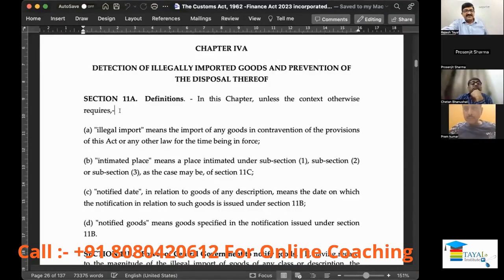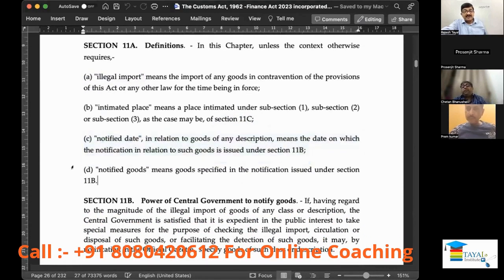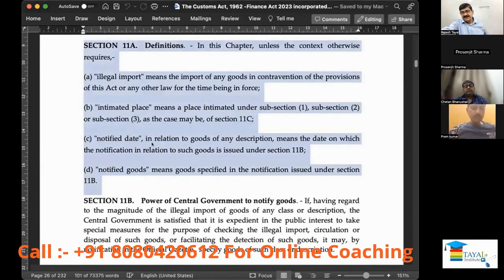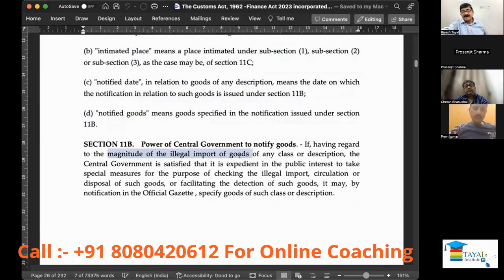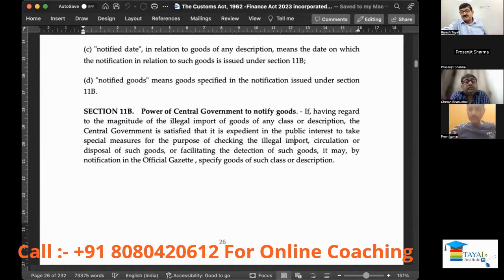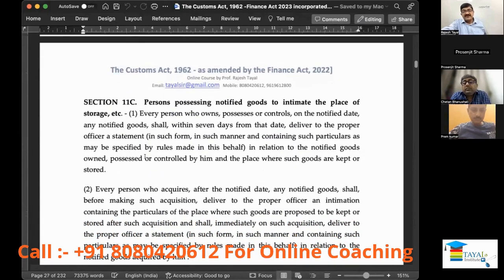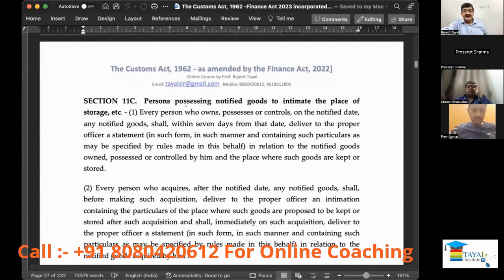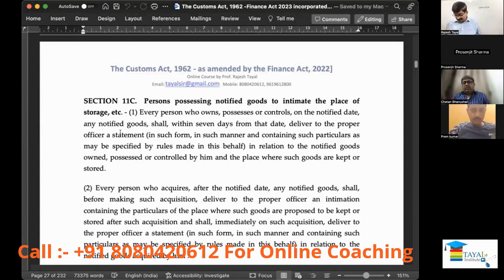The Customs Act 1962 I Lecture 10 I Notified Goods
Call :- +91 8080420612 for Online Classes
Or
Connect us on WhatsApp